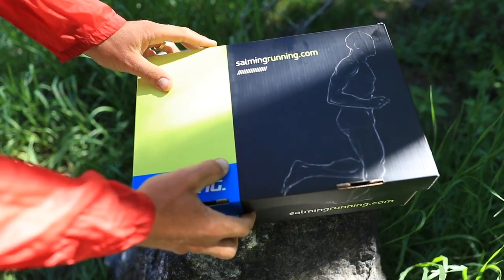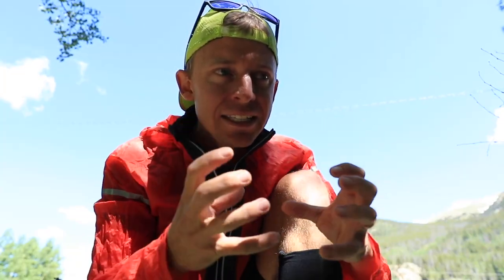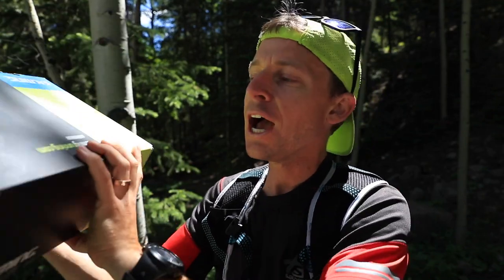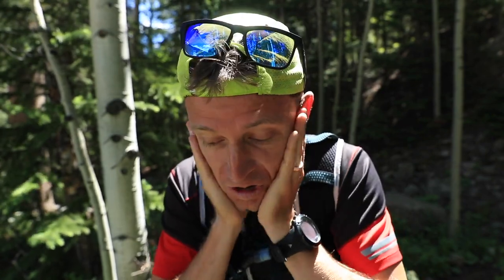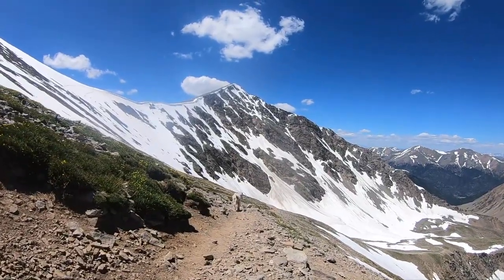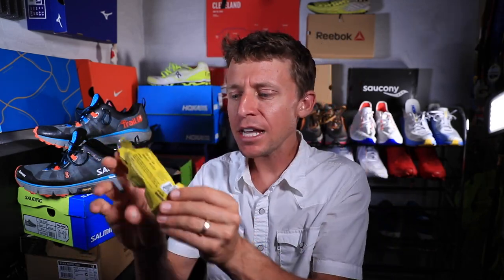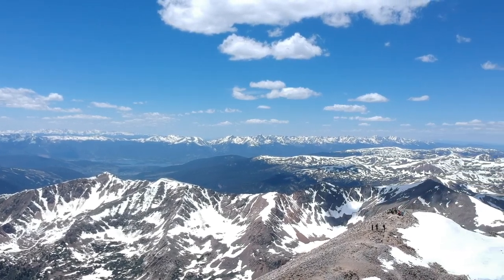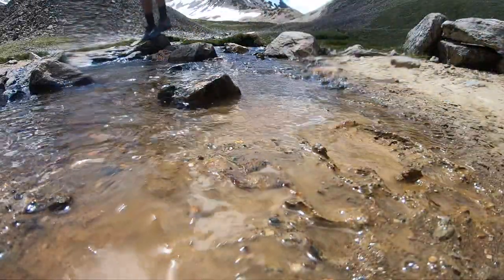INTO THE MEADOW! Ascent training commences!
Training for the Pikes Peak Ascent is officially underway. It is time to begin the journey toward the 14,000 foot race, up the mountain that Zebulon Pike said no one would ever climb. It is official, the foot is back! No pain, no phantom pain, just tired legs and open hearts for seeking beauty, working hard, and loving others. It is time to commence the official training for the Pikes Peak Ascent, and I could not be more excited for this opportunity to race again. Grays Peak is my training ground, can't stop won't stop.

• Saucony: Fastwitch 8

• Hoka: Carbon Rocket

• Skechers: Go Run 7 Hyper, Razor 3

• Altra: Paradigm 4.5, Torin 3.5, Timp 1.5

• Mizuno: Waveknit R2

🔸My Shoe Size: 7.5 men's US sizing
🔸Mailing Address:

USA

Seek Beauty
Work Hard &